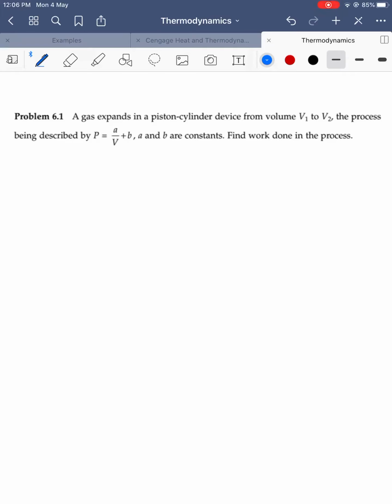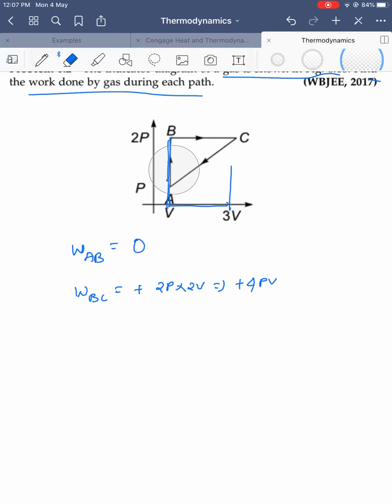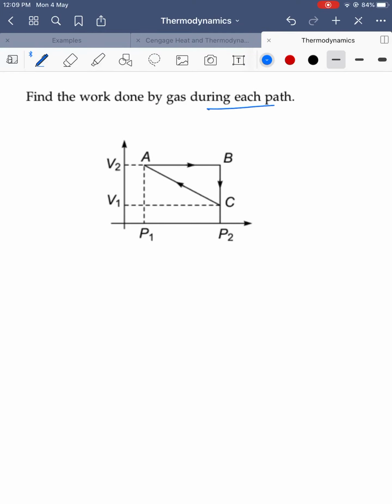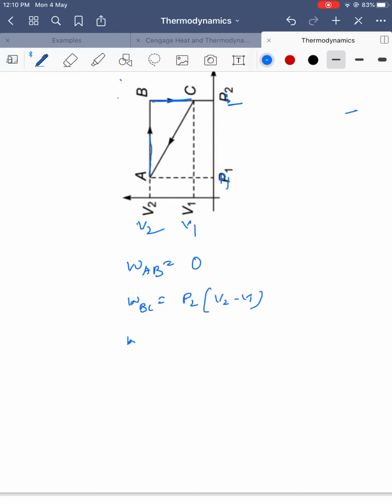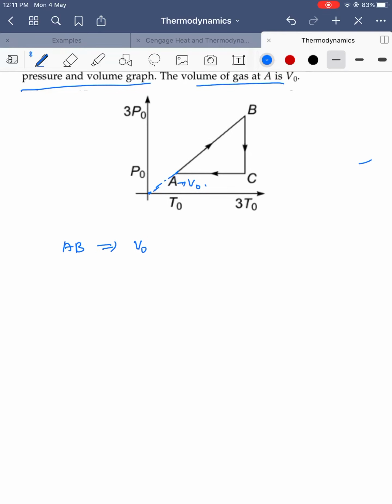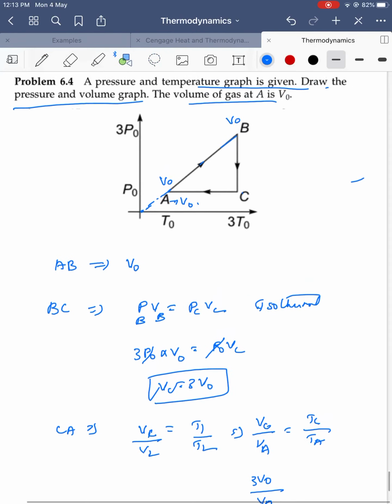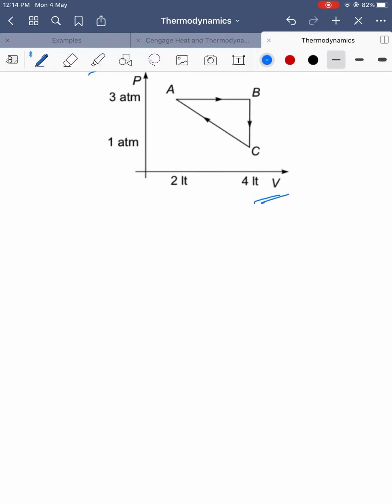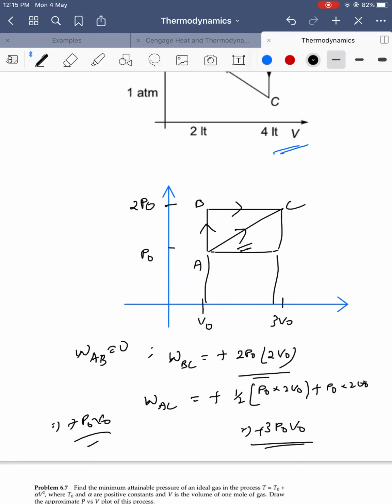Thermodynamics-09(Problems on Workdone from graphs)